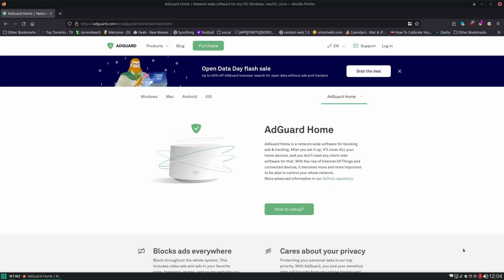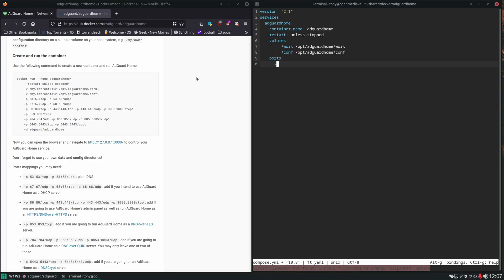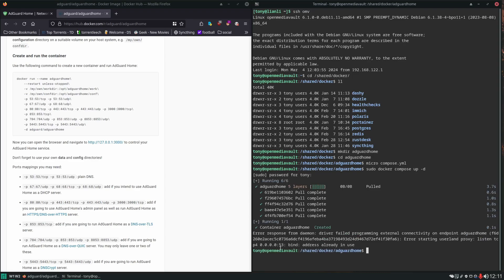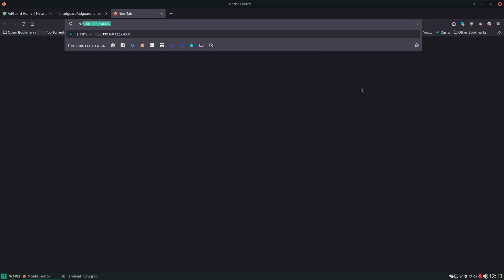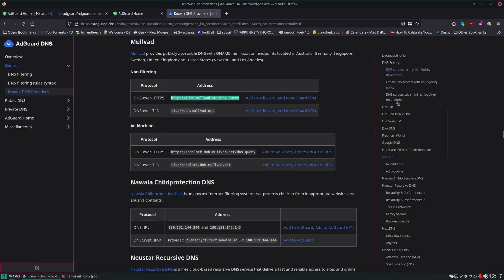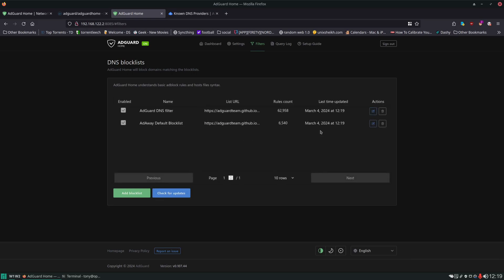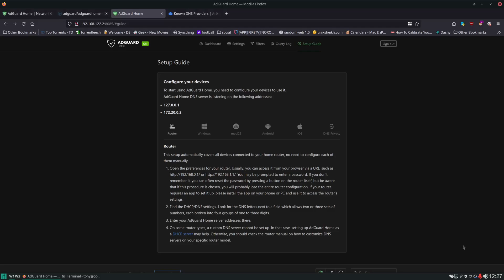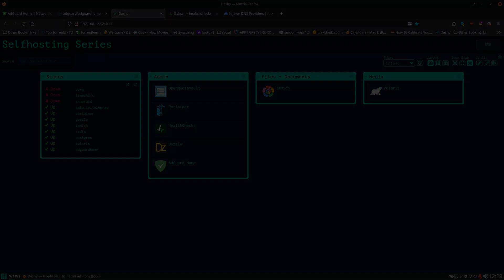AdGuard Home - Selfhosted Ad-blocking - Fixing Port 53 Conflict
AdGuard Home is a dns sinkhole for blocking ads on your network much like Pi-Hole. This video shows how to spin it up with a docker compose file and fix the port 53 conflict that you will get on my Linux distros.

00:00 - Intro
01:05 - Setting Up Docker Compose File for AdGuard Home
03:50 - Fixing Port 53 Conflict Error
05:34 - AdGuard Home Setup
06:27 - Brief Walkthrough of Common Settings in AdGuard Home
11:09 - Adding AdGuard Home to Dashy and the Monitoring System